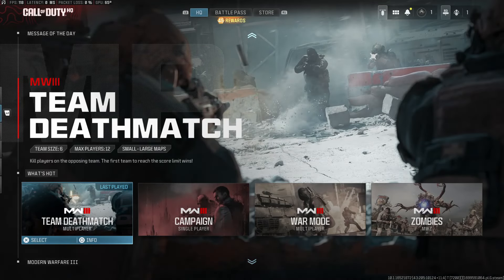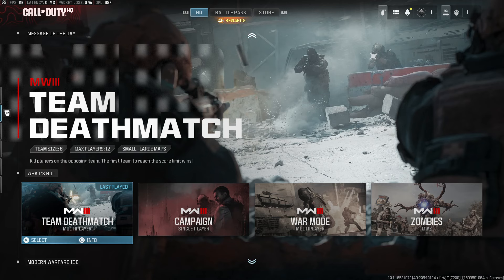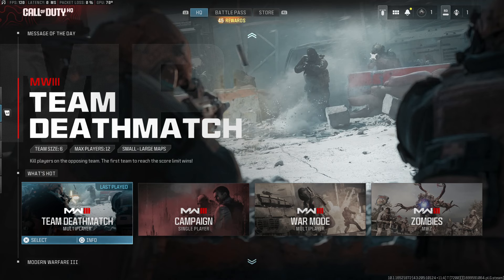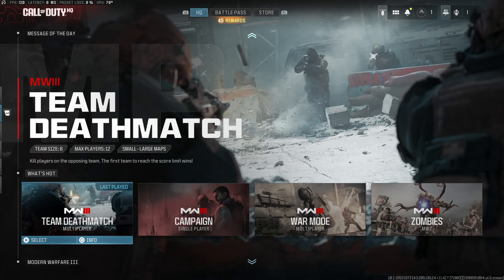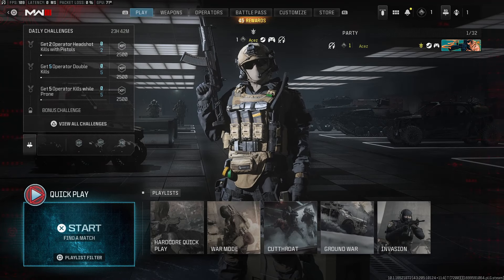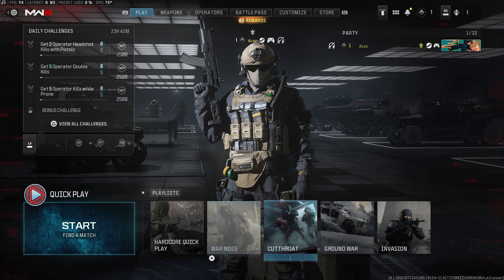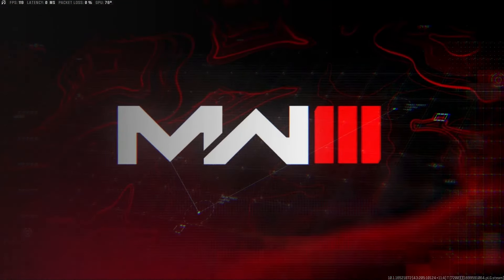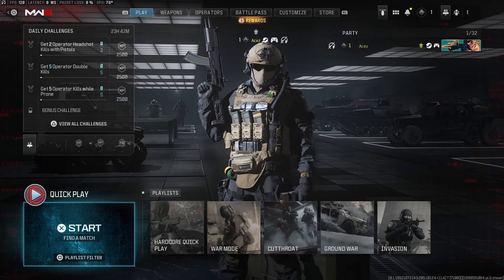Can't Find Quick Play? How To Select MW3 Gamemodes - How To Find Quick Play Modes - Modern Warfare 3